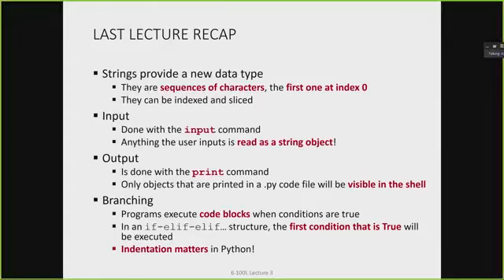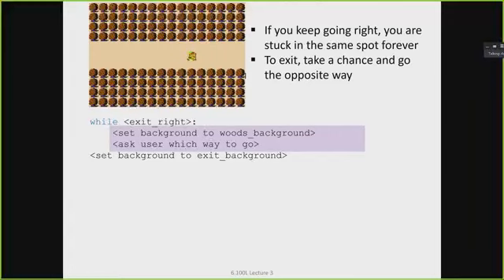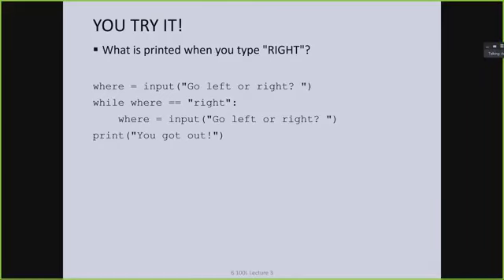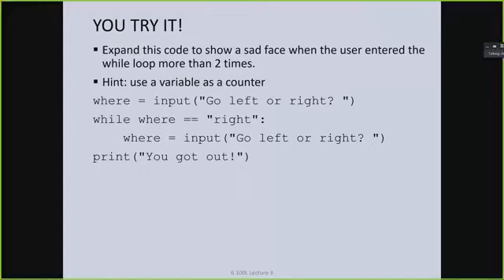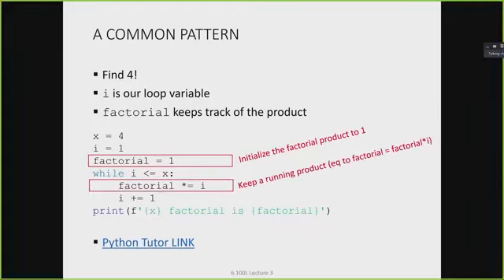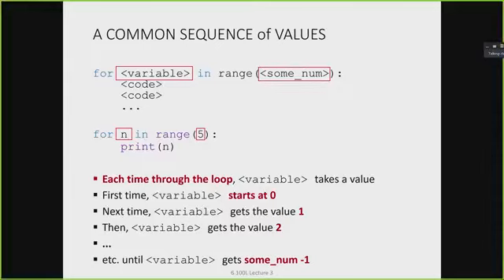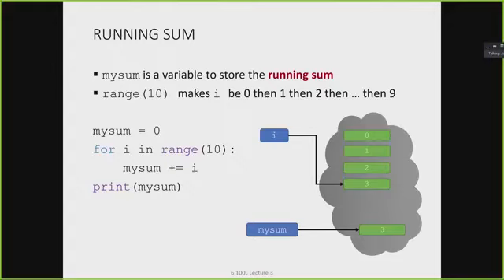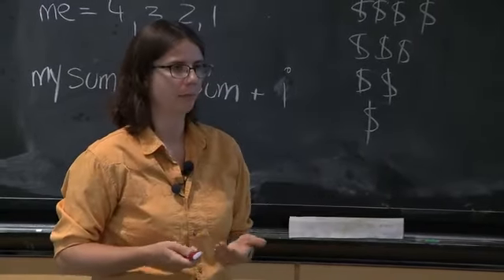Introduction to CS and Programming using Python - MIT - Lec 03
Lecture 03: Iteration

Topics: Program Flow: control flow, loops